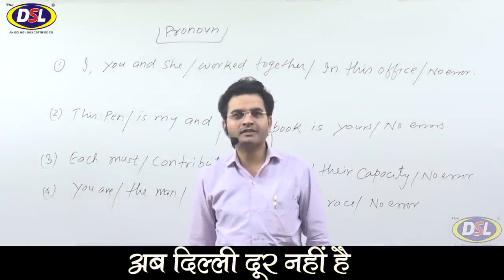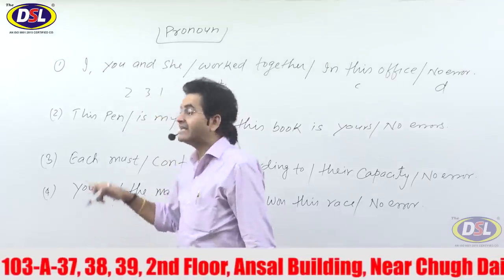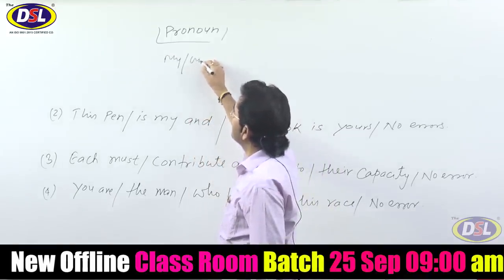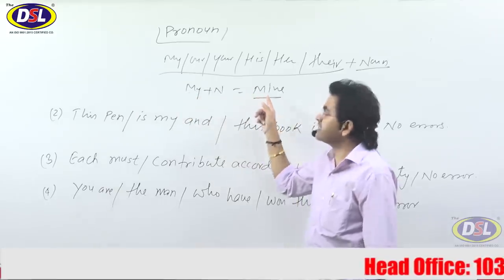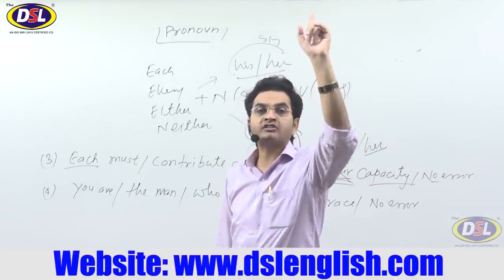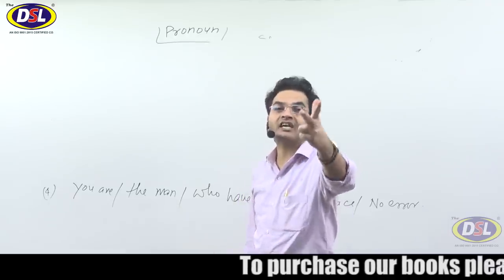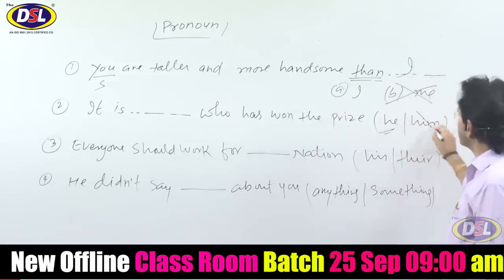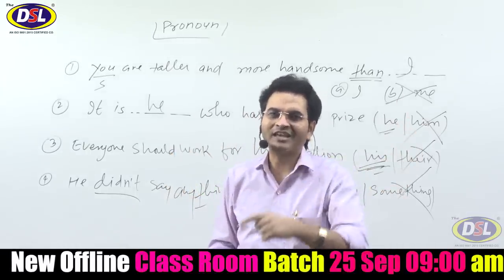चुटकिओ में Solve करे||Pronoun का Question|| (इससे आसान और कुछ नहीं)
In this video, we will discuss what is a pronoun and how to solve the question of pronouns within a second using tips&tricks.

• यदि आप हमारी Books खरीदना चाहते हैं तो Contact करें : 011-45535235, 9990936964

• Online Batch Time  11:00 am, 1:00 pm, 6:00 pm
• Offline Batch Time  11:00 am, 1:00 pm, 6:00  pm

• Address : Head Office- 103-A-37,38,39 2nd Floor, Ansal Building, Near Chugh Dairy, Dr. Mukherjee Nagar Delhi 110009

• DSL English online coaching imparts basic to advance English learning to the students of UPSC, SSC CGL, Bank IBPS, CPO, NDA, CDS, DSSSB and other competitive exams. The DSL English coaching also provides a Paid Online Course/class of English for beginners be it school students or aspirants of various competitive exams and others.

• "Distance must not be the barrier in accessing quality education" This has been the idea behind launching 'Online Course' and 'The DSL English YouTube classes'.

DSL English course provides :-
• English Grammar
• Objective English
• Writing Skills / Descriptive English
• English Spoken Class & Speaking Practice
• English Test Series for SSC CGL UPSC CPO and other competitive exams
• Best Vocabulary Tricks
• Best English books for SSC CGL and other competitive exams to improve English
• English Translation
• Doubt Class

• Grammar Section includes:
Time & Tense | Voice | Narration | Question Tag | Noun | Article | Pronoun | Adjective | Verb | Adverb | Conjunction | Preposition Subject - Verb Agreement/Syntax

• Objective English for SSC CGL, Bank PO, UPSC, CPO and other Competitive exams includes :

Cloze Test | Comprehension | Sentence Rearrangement | Common Errors | Fill in the Blanks | Sentence Improvement

So, let's learn English with DSL English.

Study Hard, God Bless You